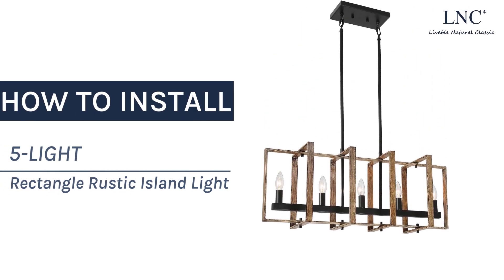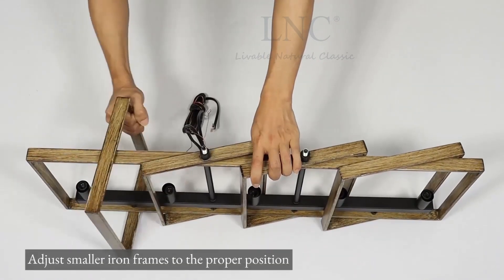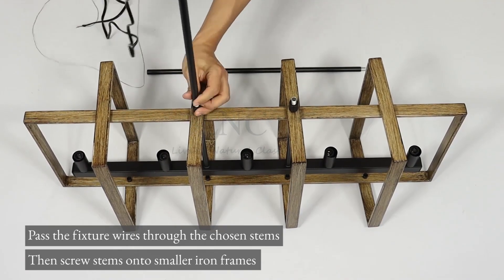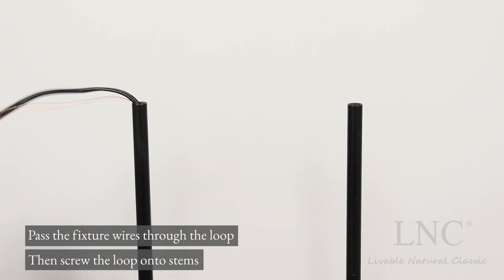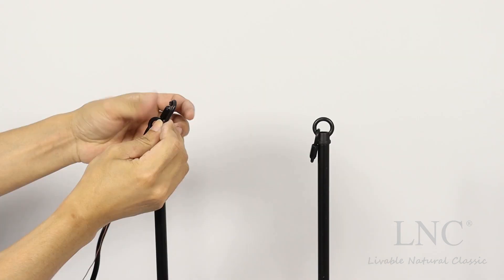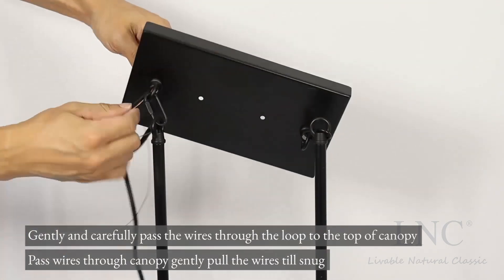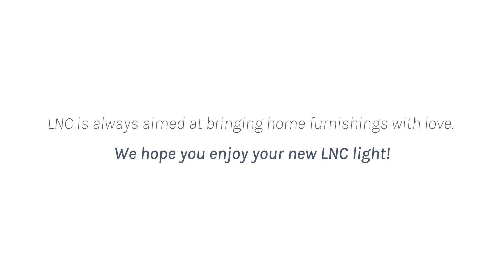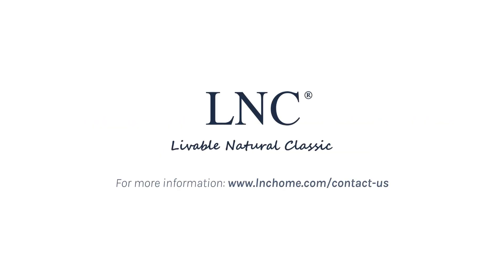LNC-A04050 Installation Video